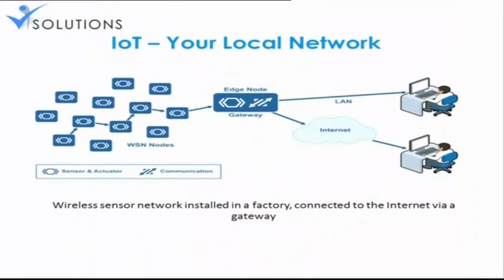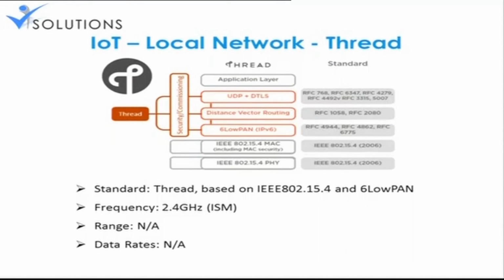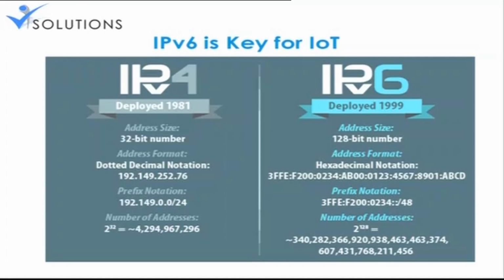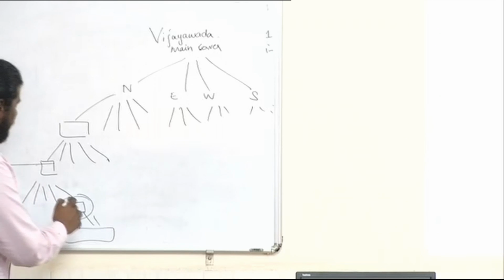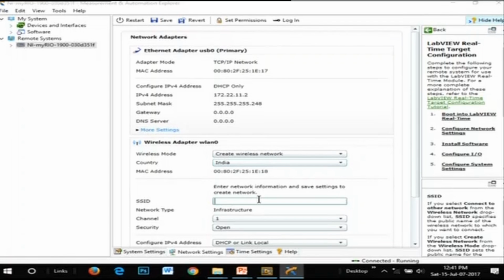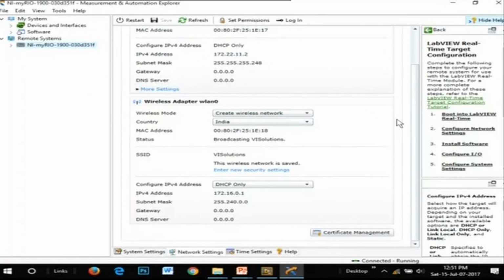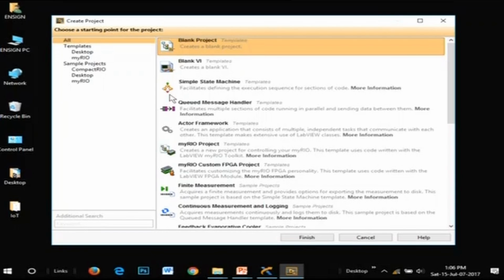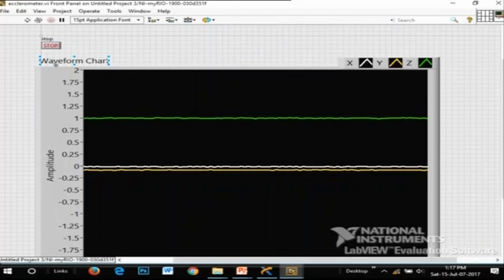NI RIO Architecture I SAPNET MANATV I 15-07-2017 l Live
Today's Program Schedule – Live - Vijayawada
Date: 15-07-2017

NI RIO Architecture
VI Solutions,Bengaluru